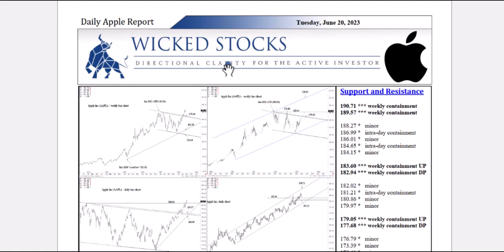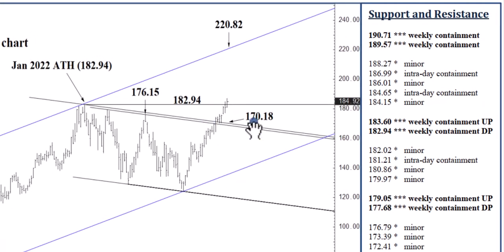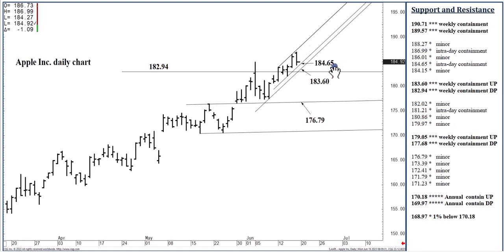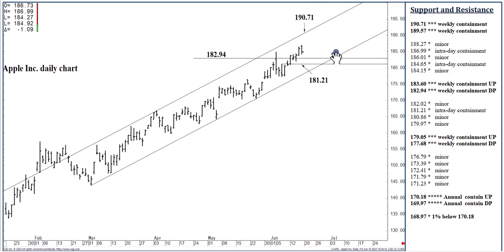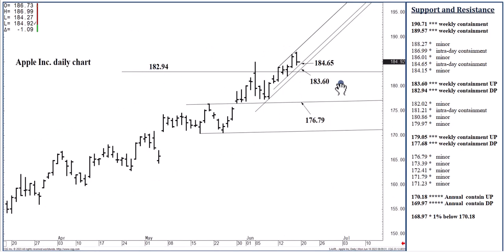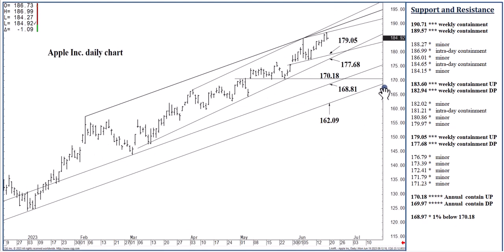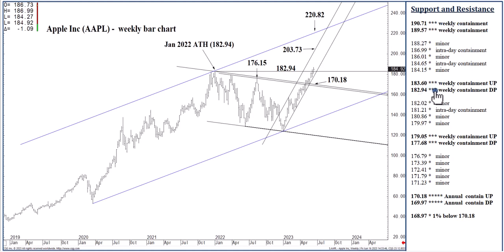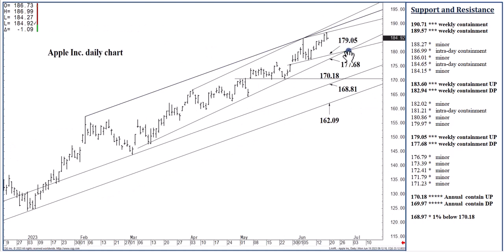Apple Stock Analysis | Top Levels To Watch for Tuesday, June 20th, 2023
In this video, we bring you technical stock analysis for Apple. We hope to bring you directional clarity for Apple stock based on the important price support and resistance levels for Tuesday, June 20th, 2023.